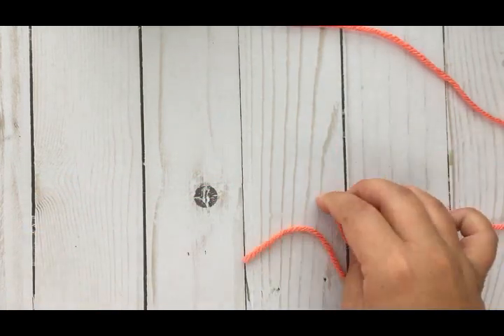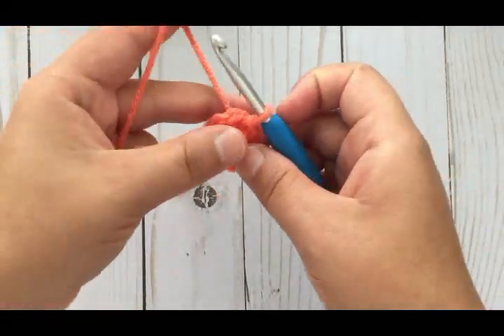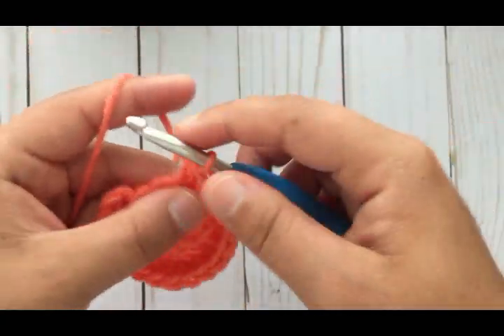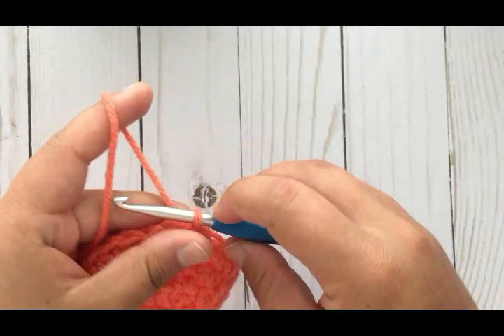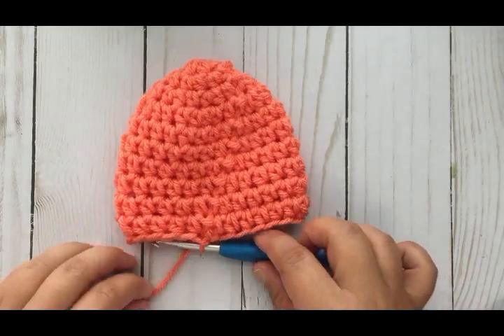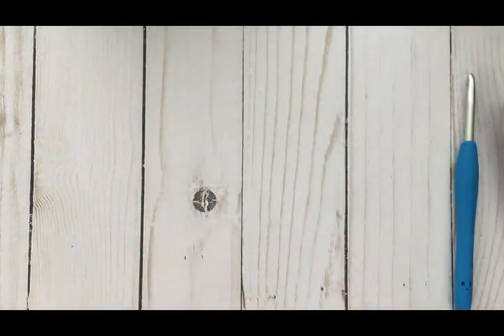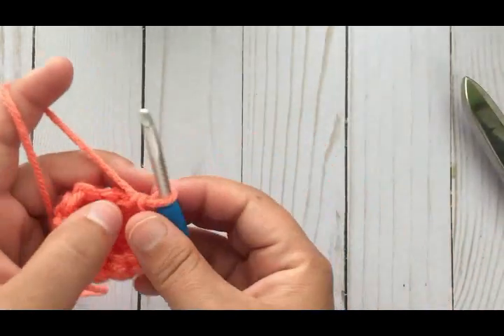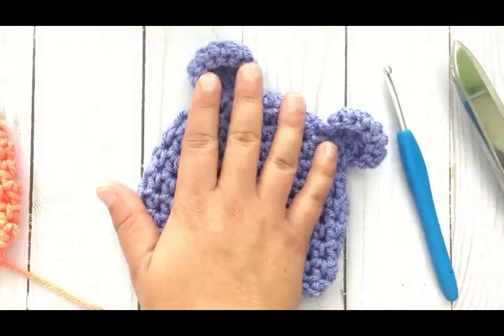Baby Bear Hat Crochet Tutorial, How to - Newborn - Preemie Baby hat, NEWEST VERSION!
This tutorial will show you how to make this adorable Baby Bear Hat.

This is the newest, most updated version of this baby hat.  I redone the tutorial.  I hope y'all enjoy it!

Check out my blog for lots of other free crochet patterns